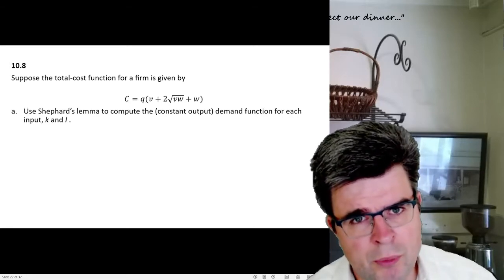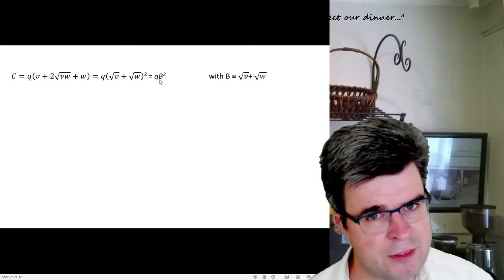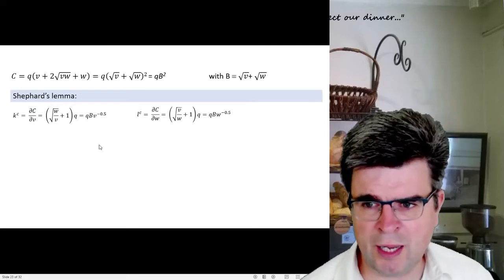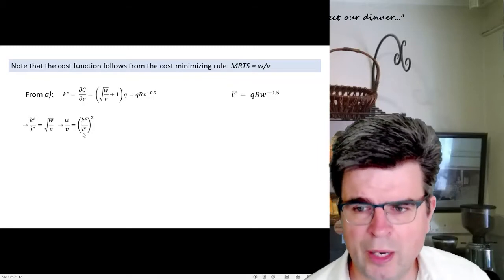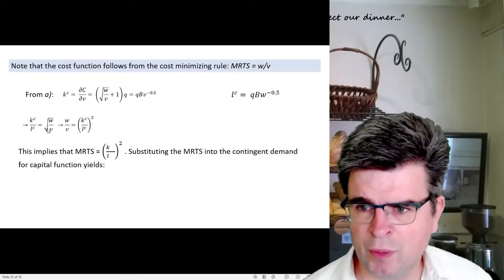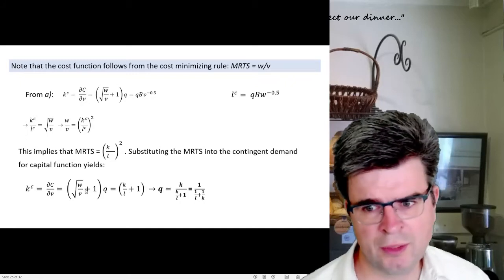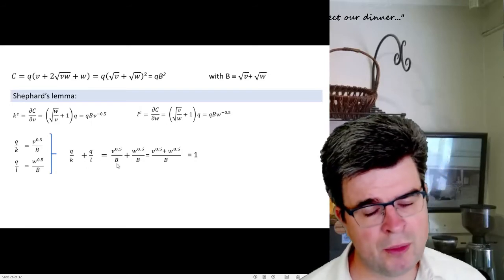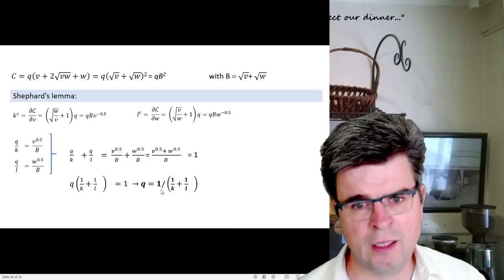Microeconomics C&S - Lecture 09(4) - Exercise 10_7